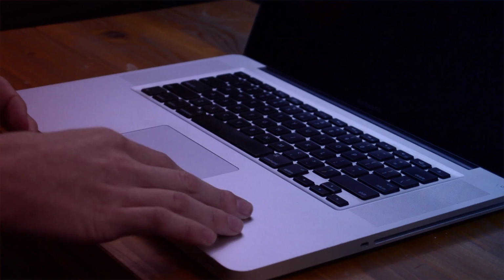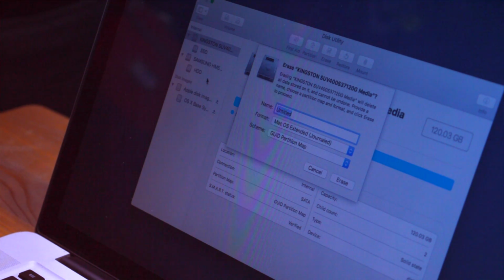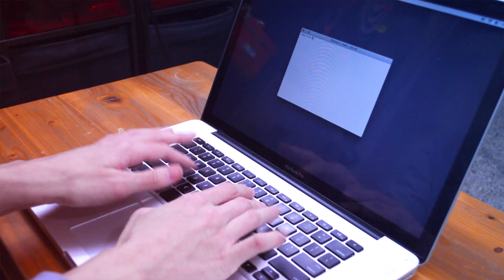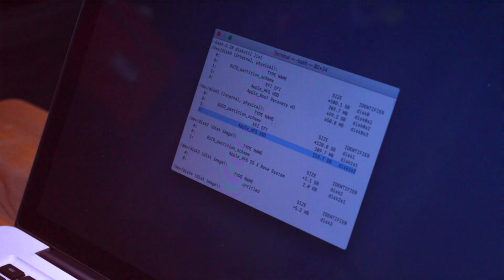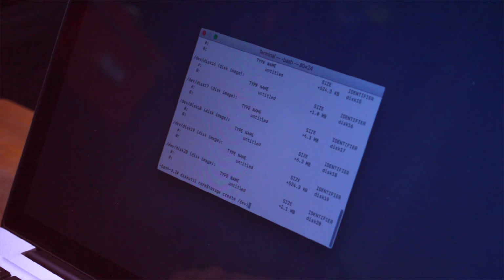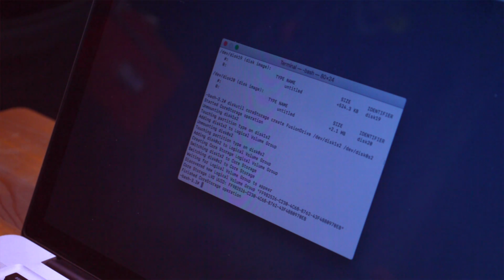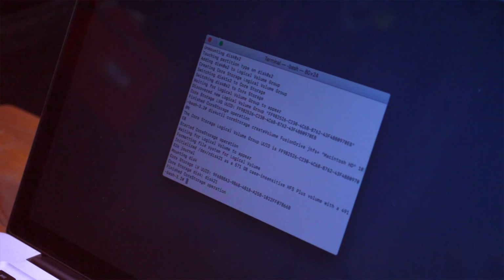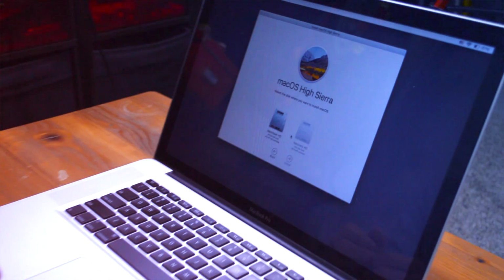How to Make a Fusion Drive! (feat Pogo - Coding and More)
Today Noah from Pogo - Coding and More is over to teach you guys how to create your own Fusion Drive. I've used this method in a couple videos, and Noah helped me with those, so I asked if he could make a tutorial video to help you guys!

Commands used in this video:
1. List drives: diskutil list
2. Create logical volume group: diskutil coreStorage create FusionDrive /dev/diskNsA /dev/diskMsB where you fill in N, A, M, and B based on the video
3. Create volume: diskutil coreStorage createVolume FusionDrive jhfs+ “Macintosh HD” 100%
4. Install macOS on the new volume